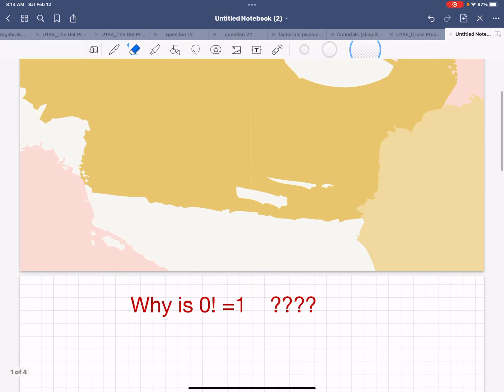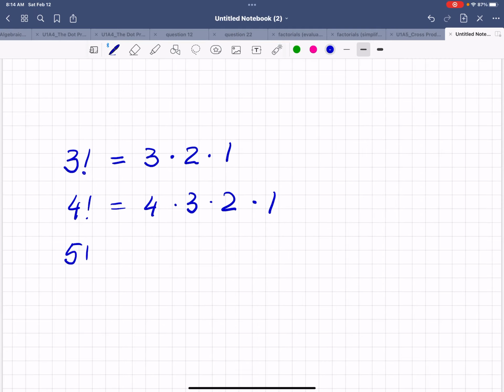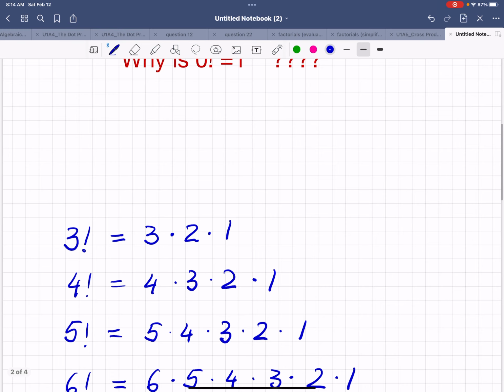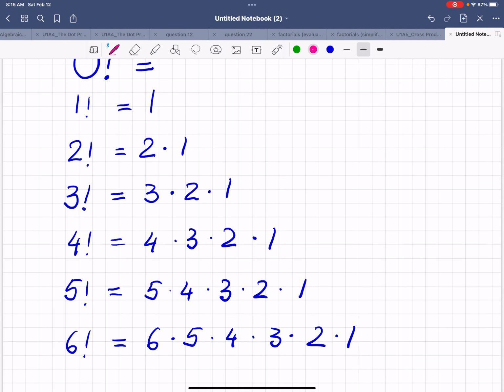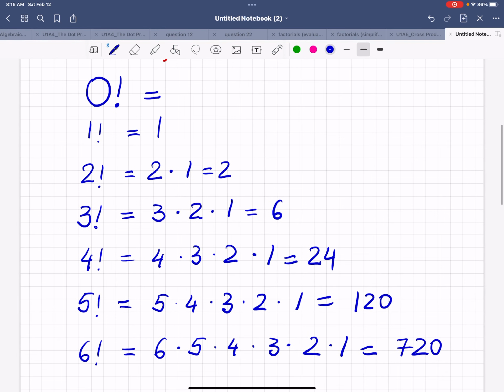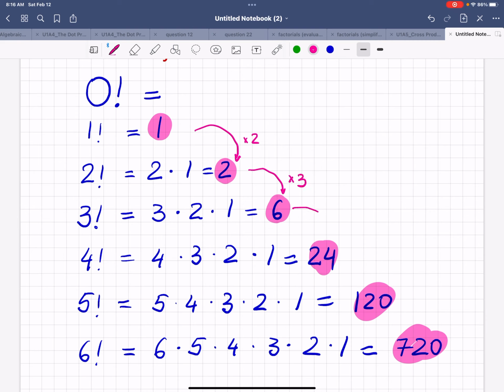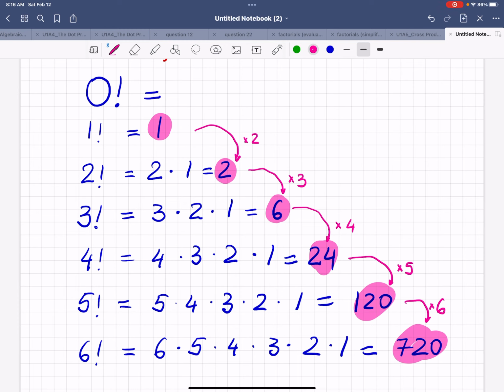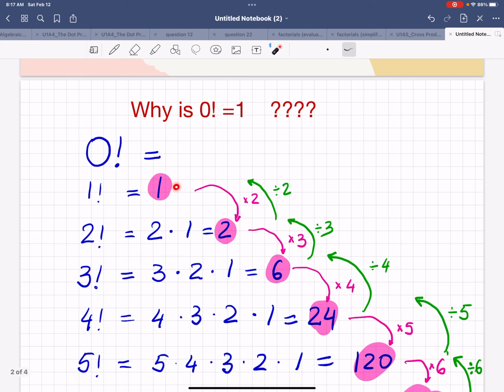Why is 0! equal to 1?